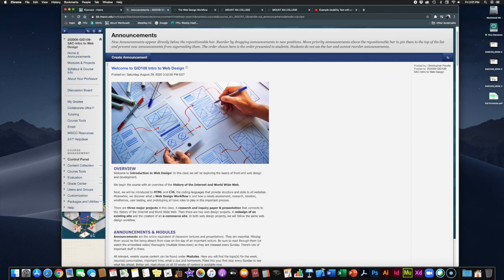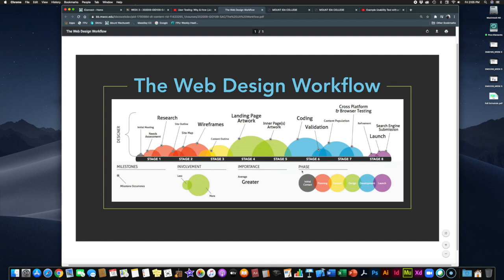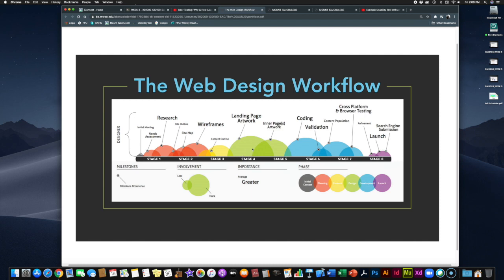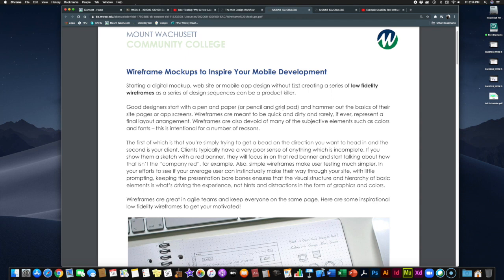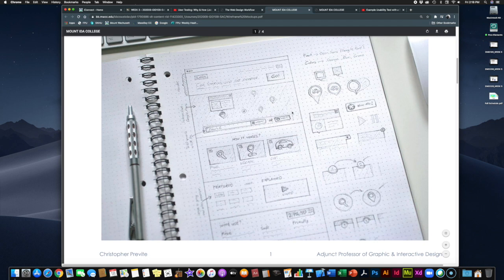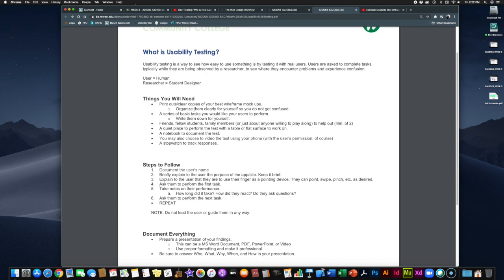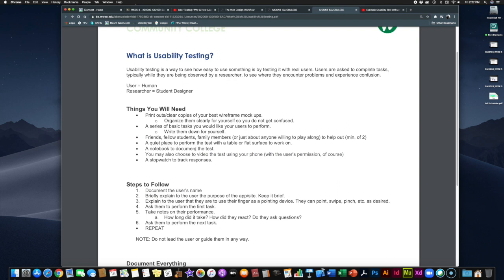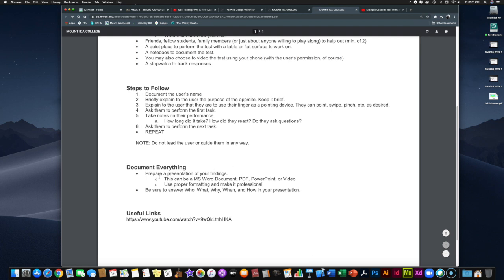GID109_WEEK 3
This video is about GID109_WEEK 3